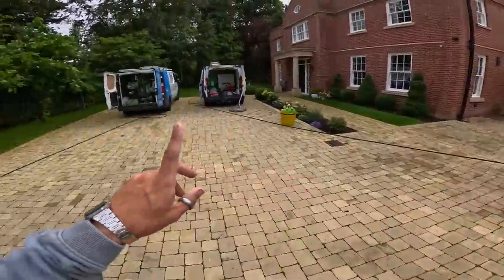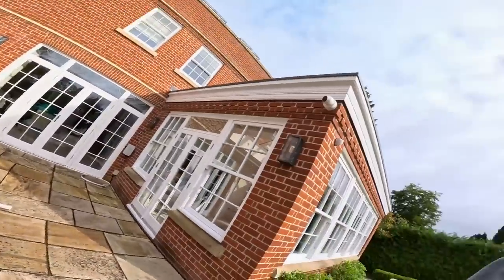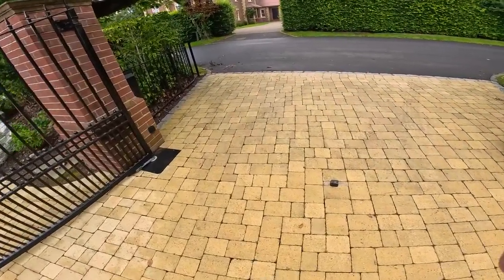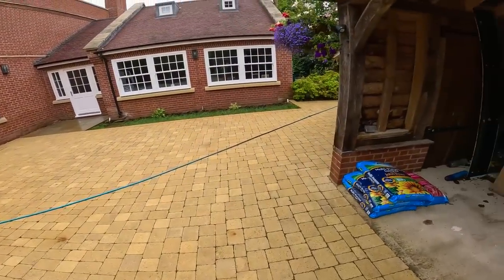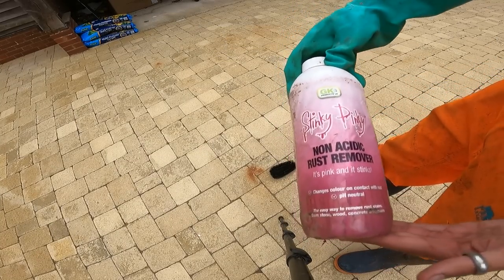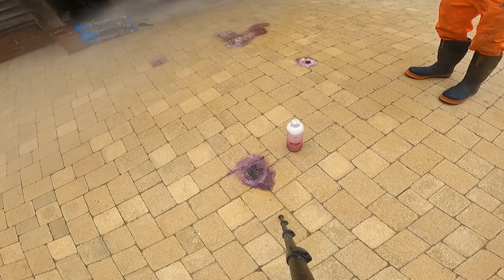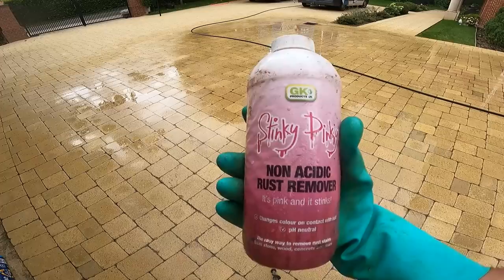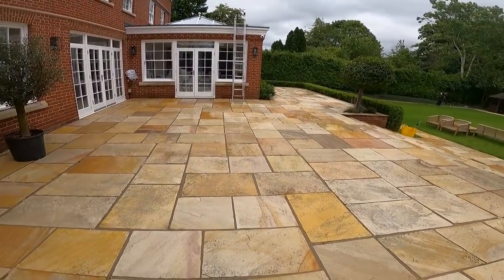Previous Owners Left This Paving to ROT! - Let's Save It Before It's TOO LATE!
Saving the day one patio at a time!